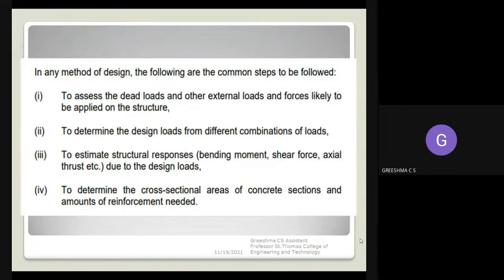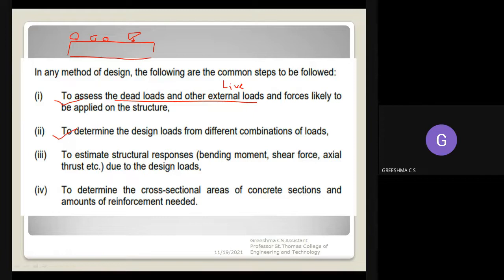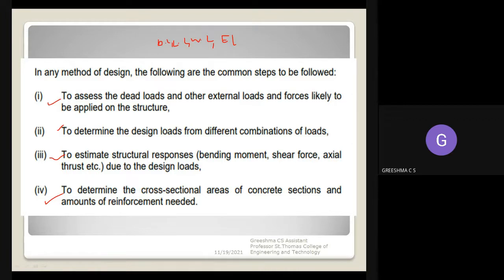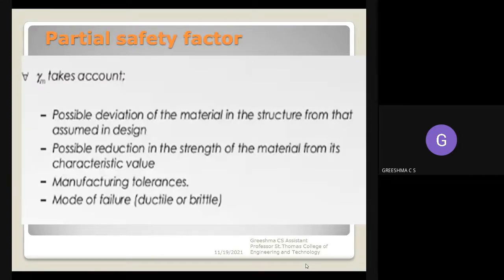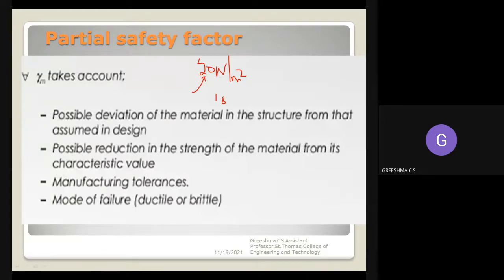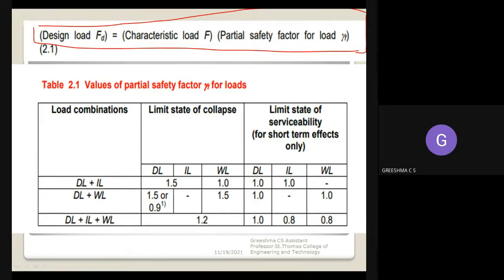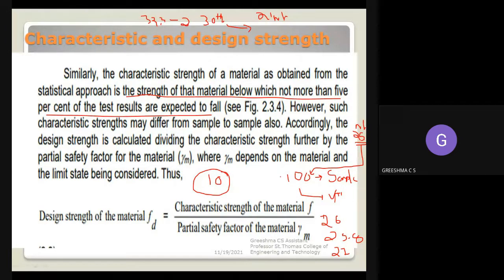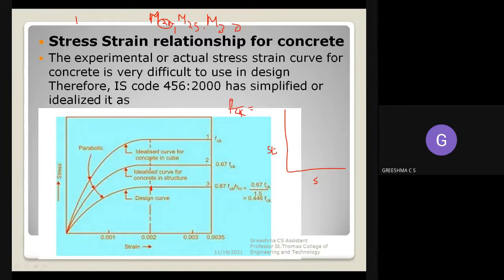CET303-DCS- I-MODULE 1-stress strain relationship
STRESS STRAIN RELATIONSHIP OF STEEL AND CONCRETE